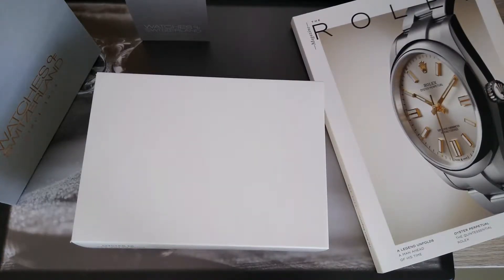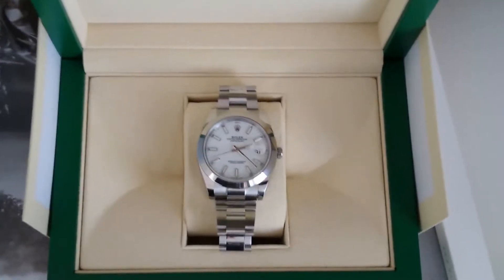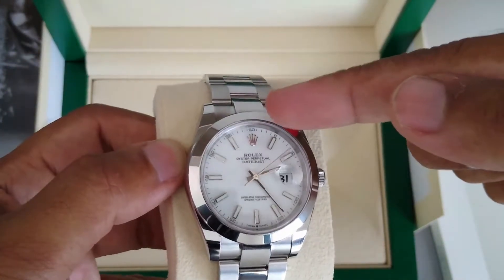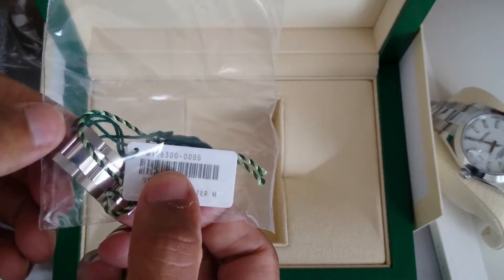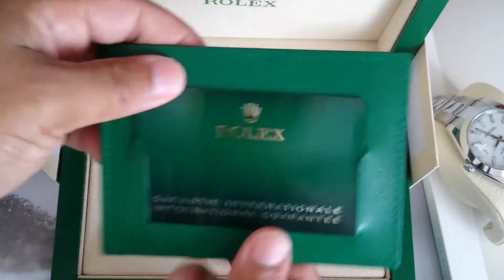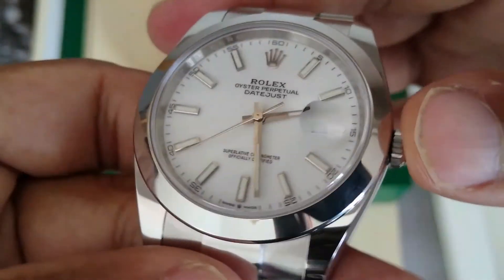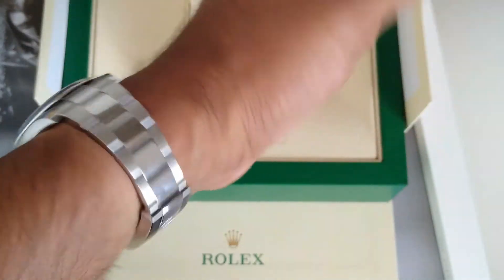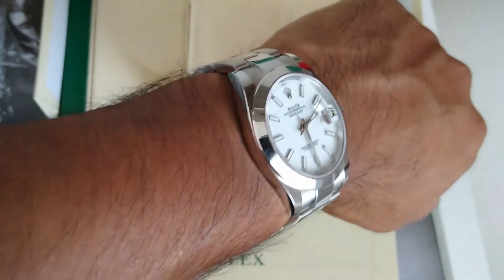*** NEW - UNBOXING ROLEX DATEJUST 41mm REF 126300 UNBOXING & REVIEW ***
Watch reviews.
Watch shots.
Video reviews.
Affordable watches.
Affordable timepieces.
Luxury timepieces.
My honest review on what I think about watches.